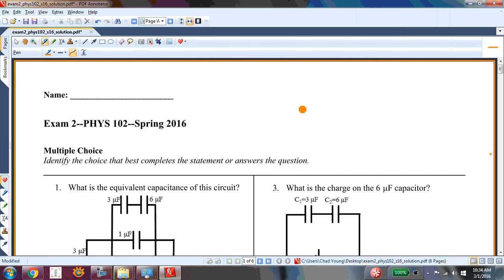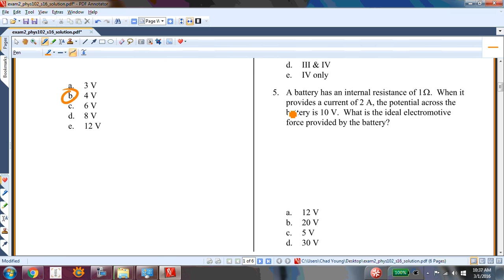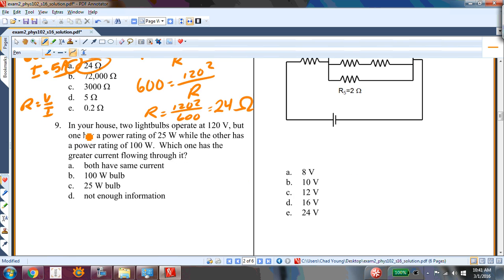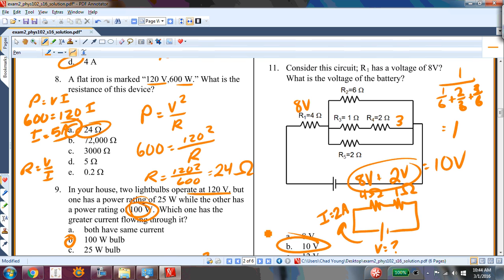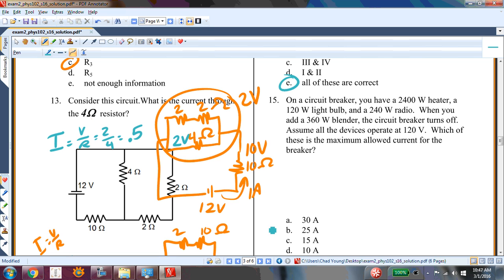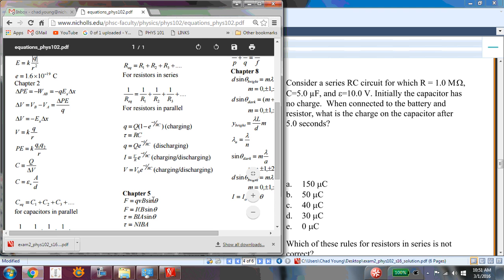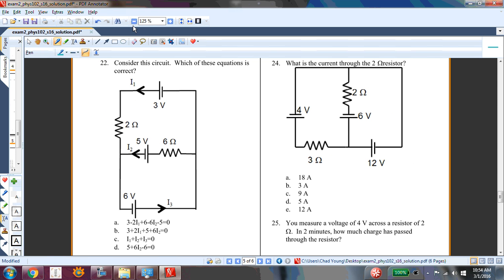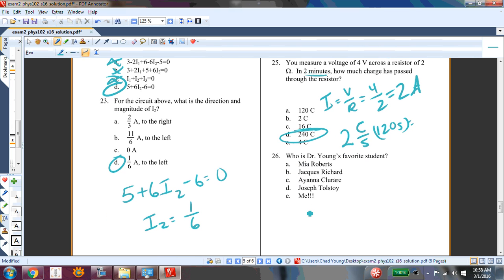exam2 phys102 s16